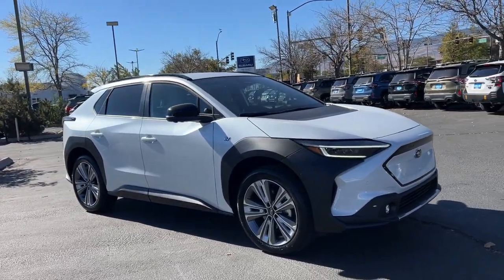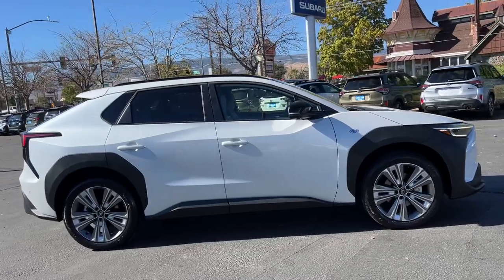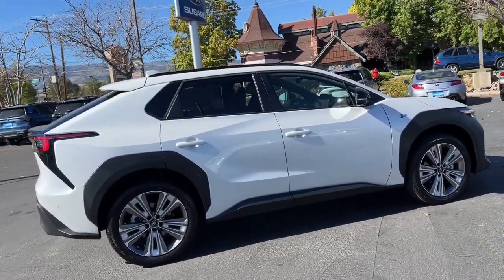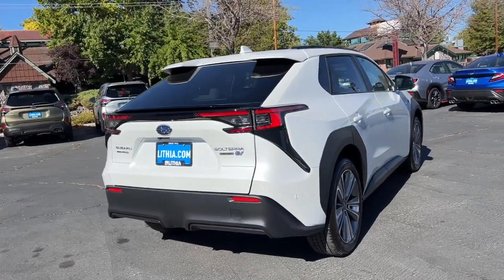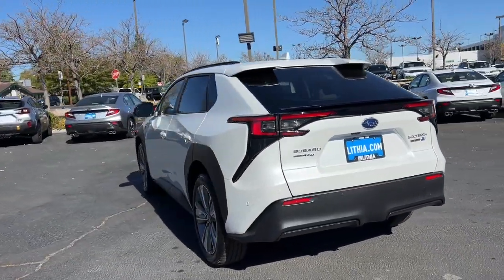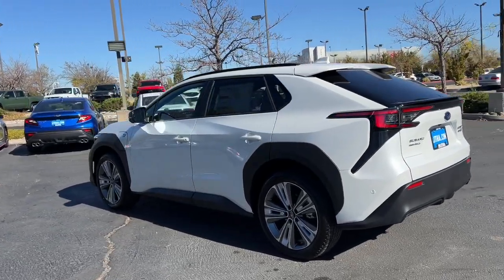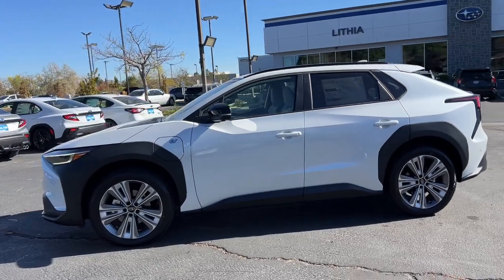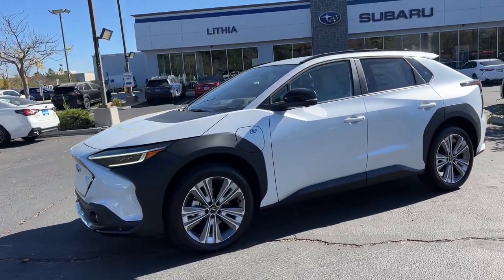2024 Subaru Solterra Limited NV Northern Nevada, Reno, Lake Tahoe, Carson City, Roseville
New 2024 Subaru Solterra Limited available at Lithia Subaru of Reno located in 2270 Kietzke Lane, Reno, NV, 89502. Servicing the Northern Nevada, Reno, Lake Tahoe, Carson City, Roseville area.

You'll have love at first sight with the   2024  Subaru Solterra. Here's a sleek Solterra that offers EV efficiency, standard all-wheel-drive, generous ground clearance, a light, airy cabin, advanced safety and infotainment tech, and multiple drive modes so you can make the most of every adventure. Make all your adventures clean and green in this super-efficient Solterra. Come in for a test drive. Our team will make it the best part of your day.